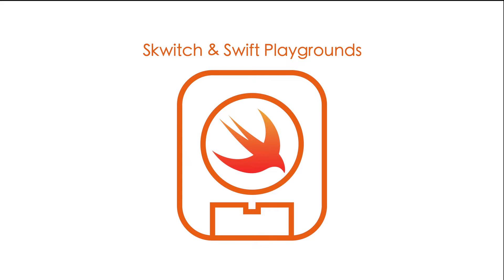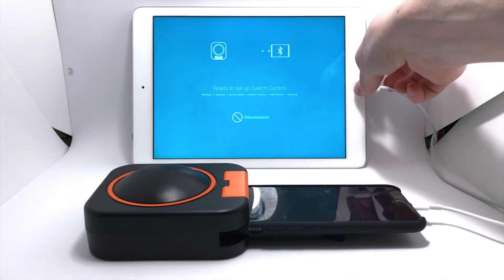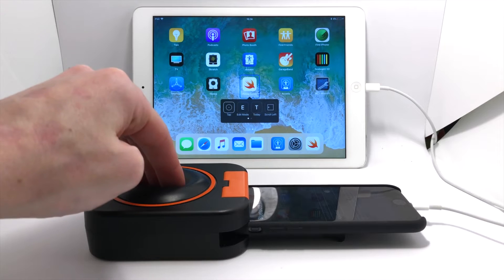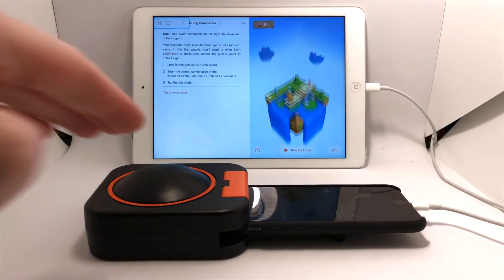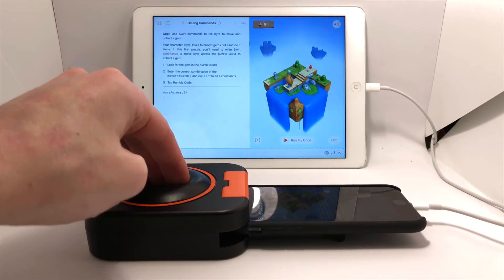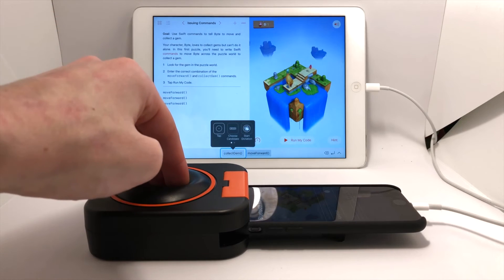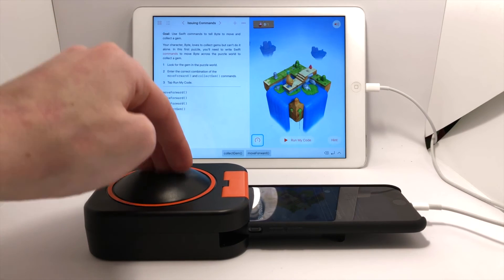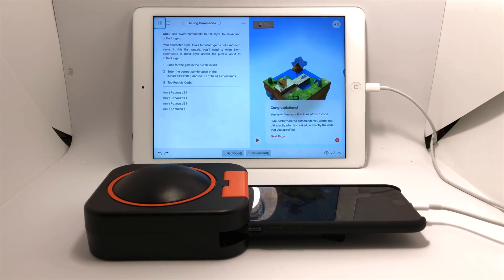How to use Skwitch as a controller with Switch Control to code in Swift Playgrounds | Skwitch Access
Switch Control is an accessibility feature on iPhone and iPad that allows folks with limited mobility to have full use of their device with the help of ability switches like Skwitch.

In this video we show you how Skwitch can be used as a controller with Switch Control, so that you can begin coding.
All you need to do is download the free app Skwitch Access, for use on your iPad or macOS device and follow the instructions to get started.